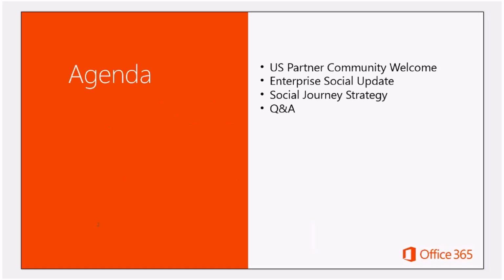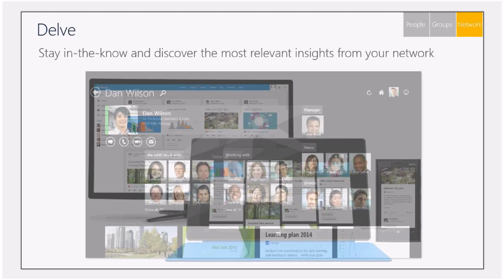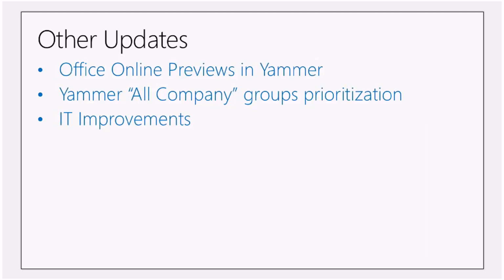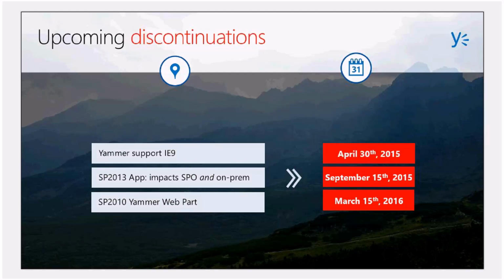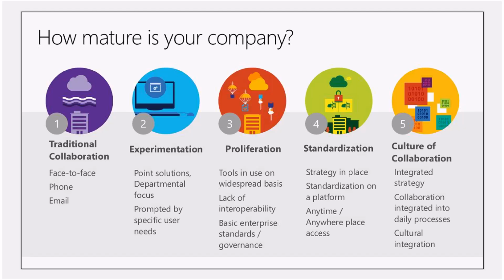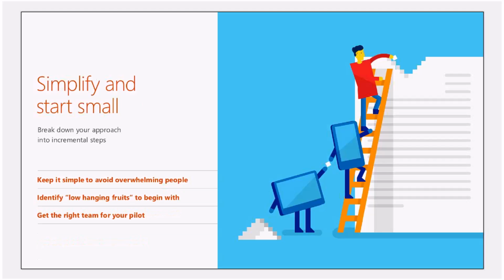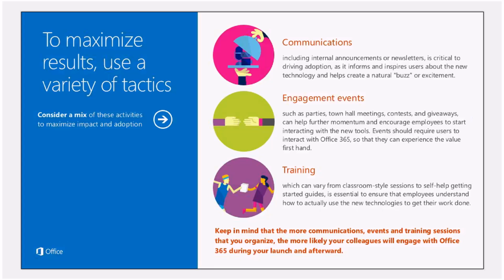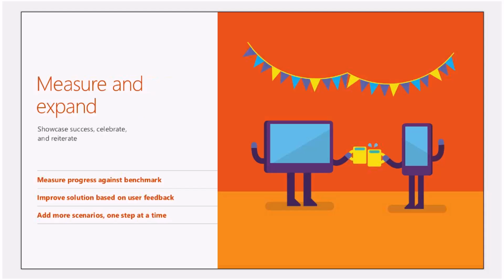Office 365 Partner Community Call - Enterprise Social (Apr 2015)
On this call, Michael Panciroli talks about the latest Enterprise Social updates, and the Enterprise Social Journey.